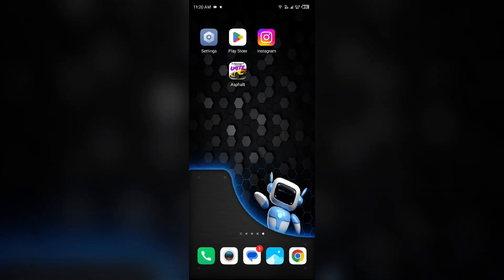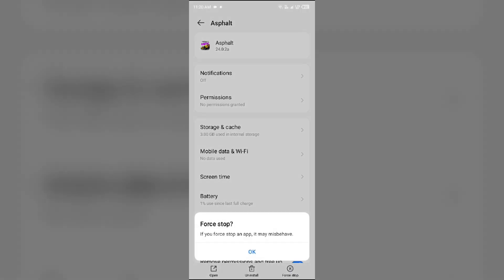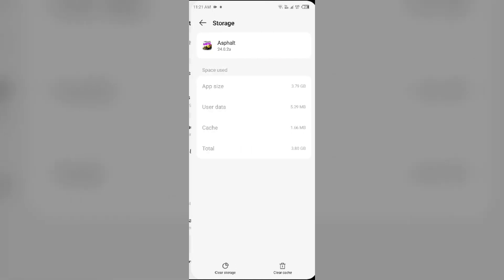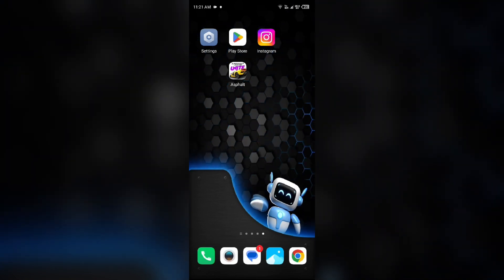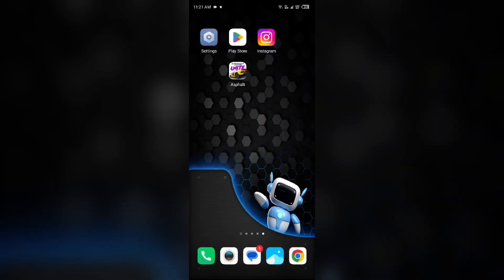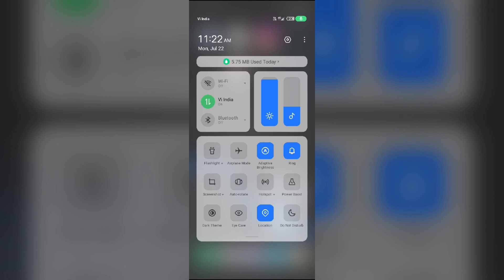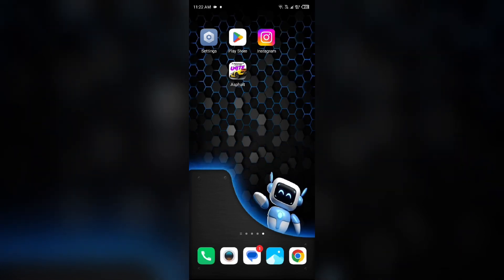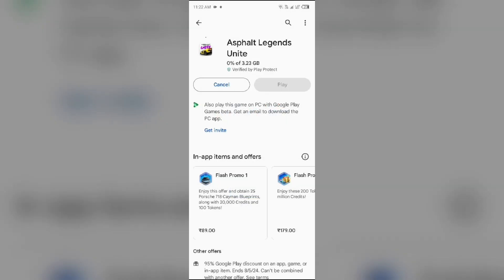How To Fix Asphalt Legends Unite App Not Working, Keeps Crashing, Stuck On Loading Screen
In this YouTube video, we will guide you on how to fix common issues with the Asphalt Legends Unite app, such as it not working, crashing, or getting stuck on the loading screen.

00:14   Solution1   Force Close & Restart Asphalt Legends Unite App
00:44   Solution2   Clear Asphalt Legends Unite App Cache
01:12   Solution3   Update Asphalt Legends Unite App To The Latest Version
01:39   Solution4   Disable And Enable Your Internet Connection
02:18   Solution5   Uninstall & Reinstall The Asphalt Legends Unite App
02:41   Solution6   Wait For Some Time And Try Again Later